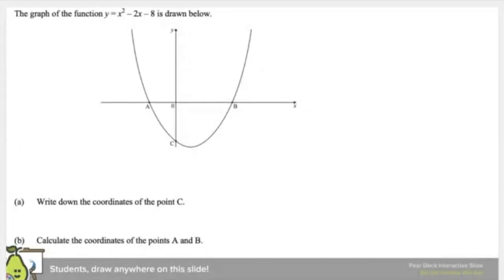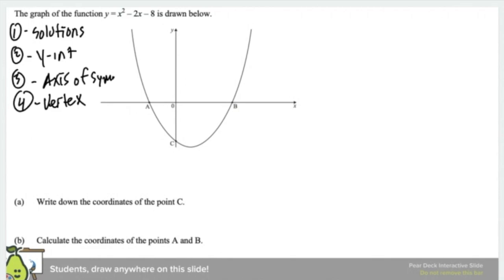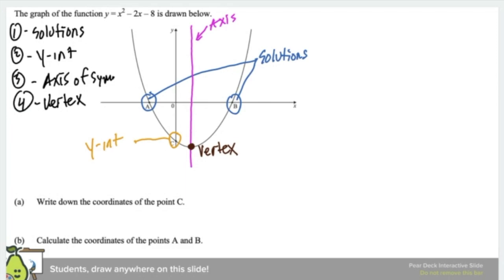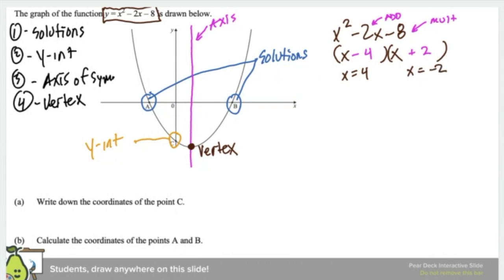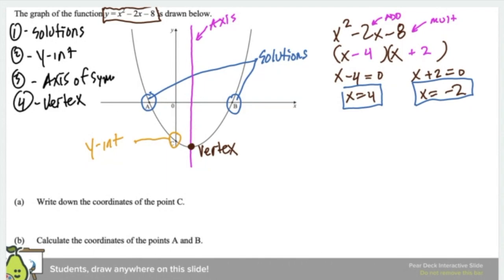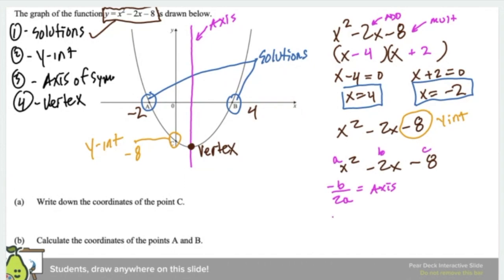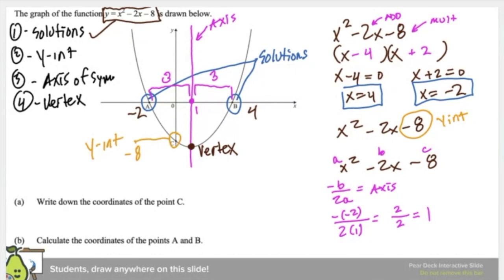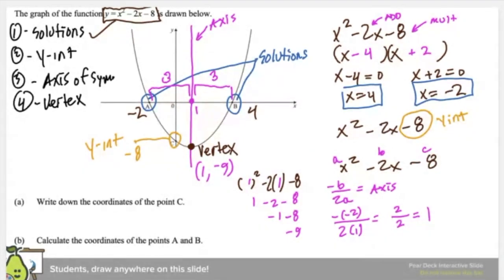1/14 IB Parabola Problem 1